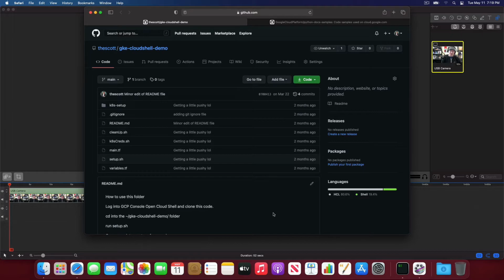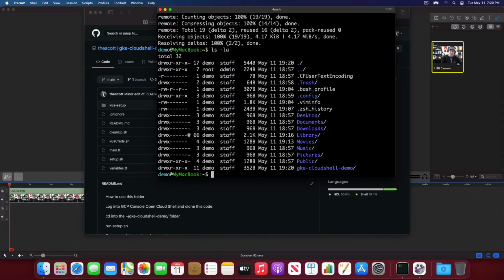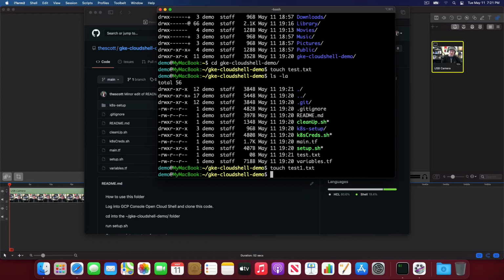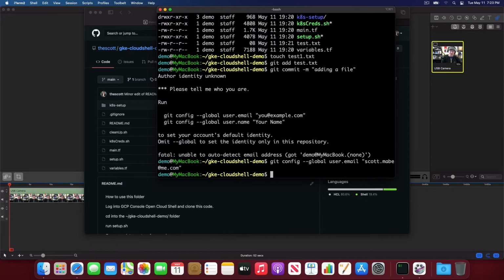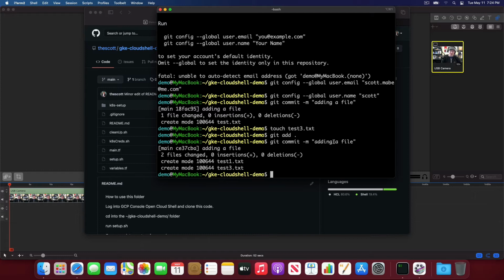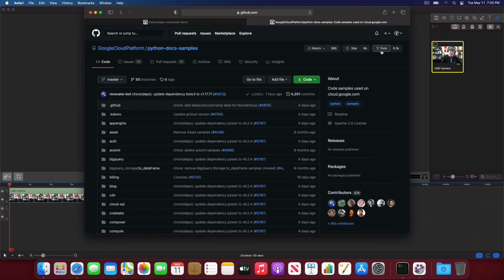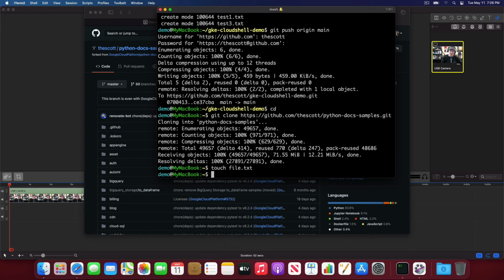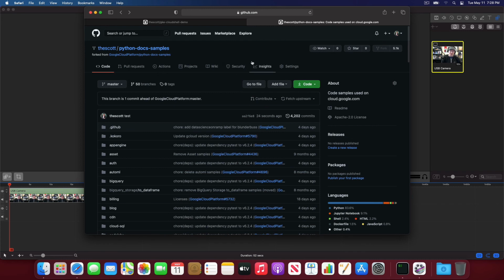Simple Git demo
Here’s a quick how to for you to git stuff done with GitHub
Punk rock PMA song = Acceptance by World Be Free